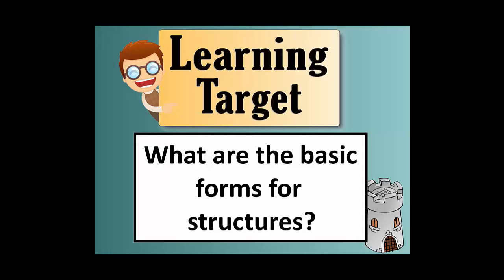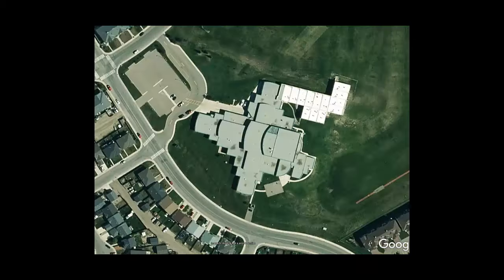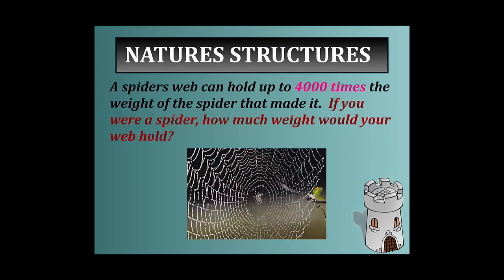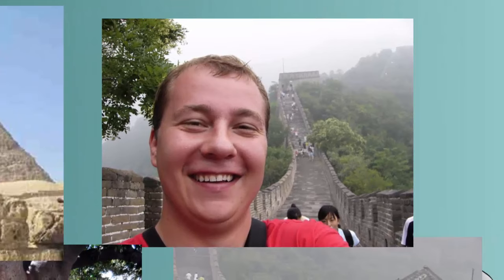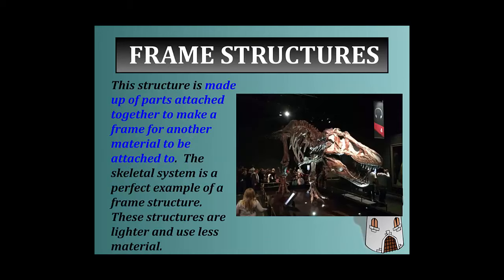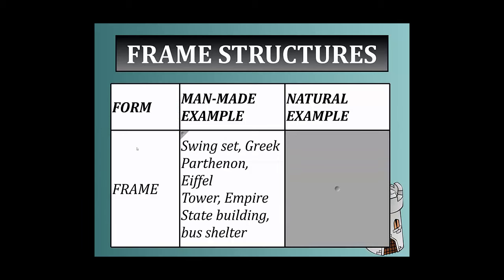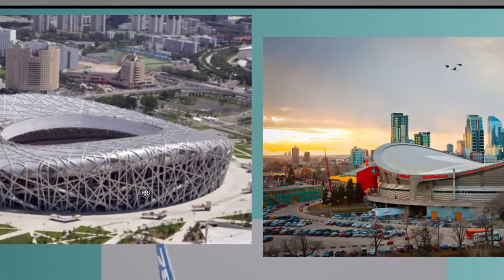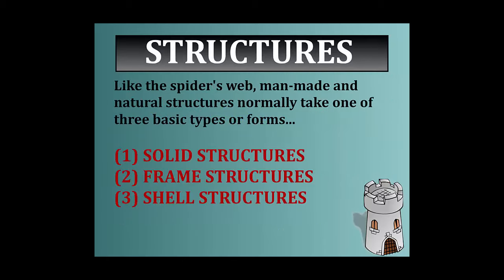Structures and Forces - video 2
Examining the common structural forms found in natural and man-made structures.